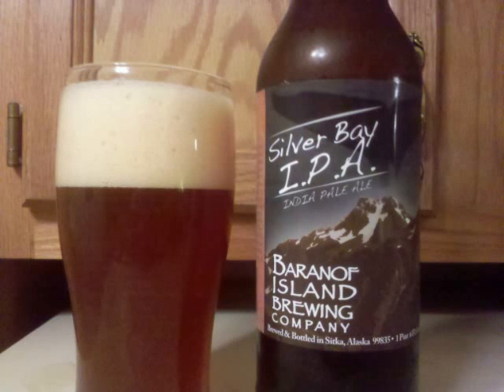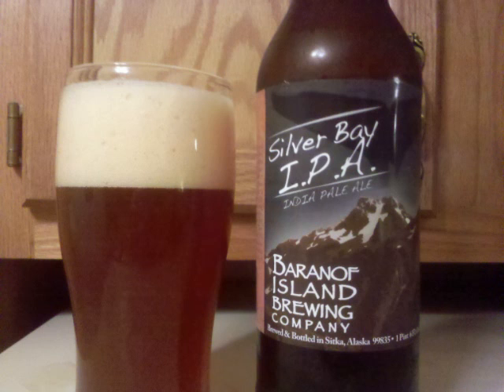Baranof Island Silver Bay IPA Beer Review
This is a video review of Baranof Island Silver Bay IPA by Professor Sudz.

ABV: 6% Alcohol By Volume

Read the full review of Baranof Island Silver Bay IPA